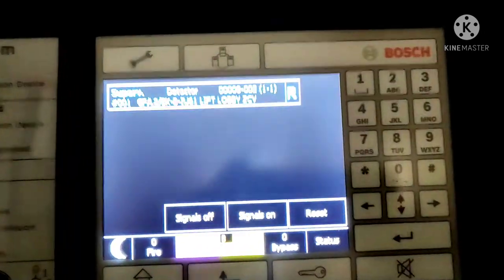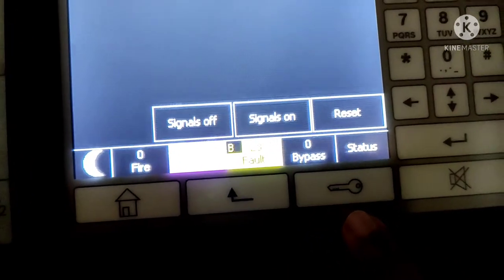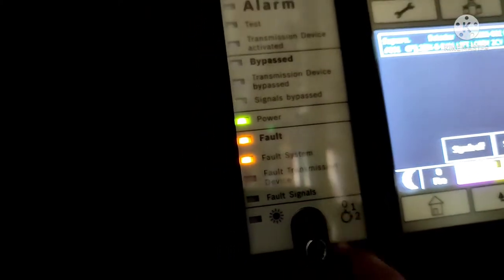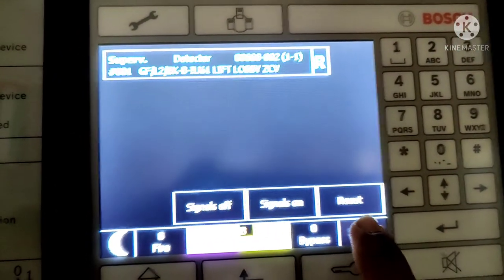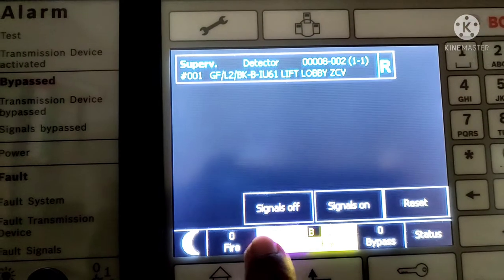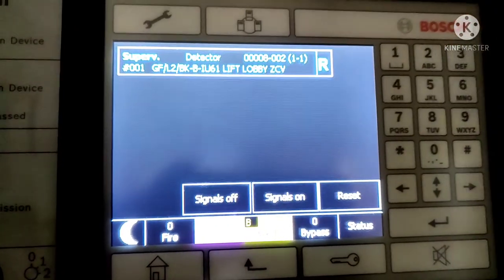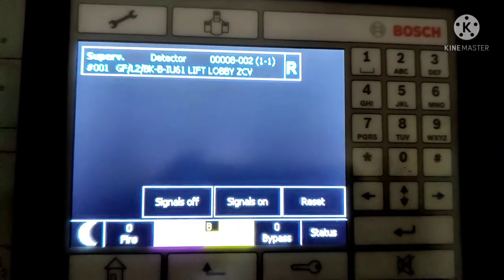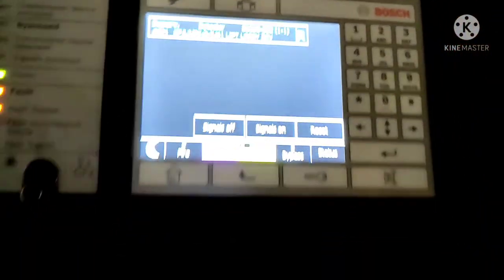Bosch Fire Alarm Full Details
all details about bosch 5000 fire control panel